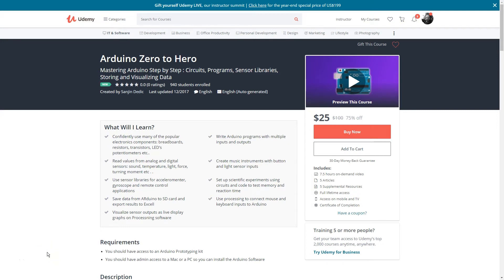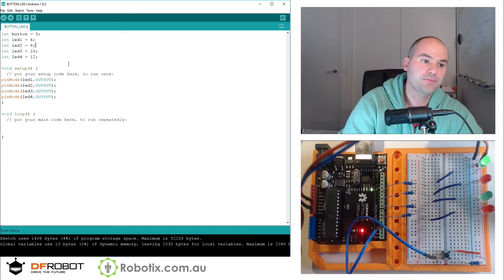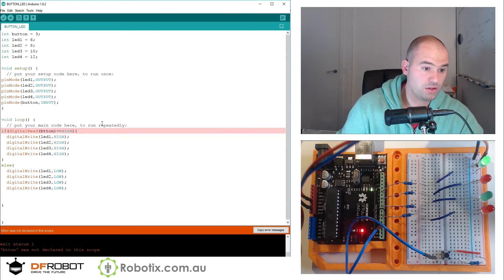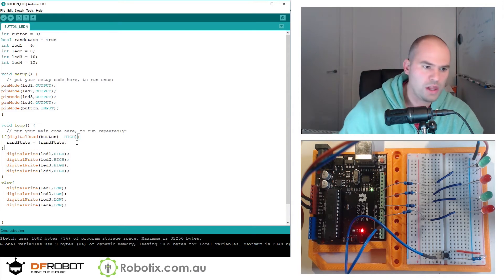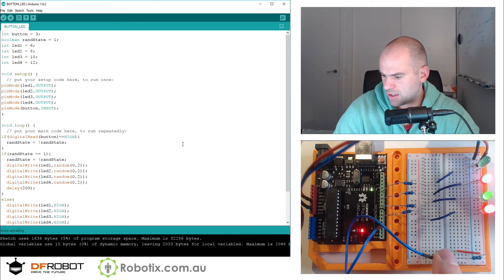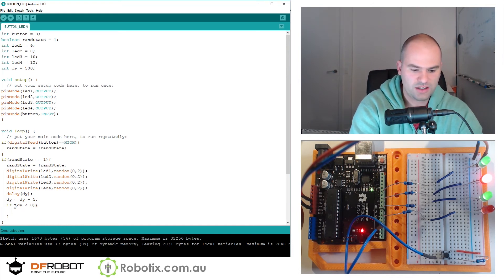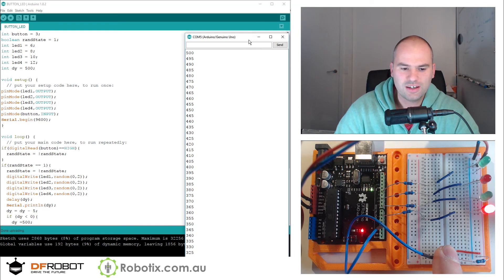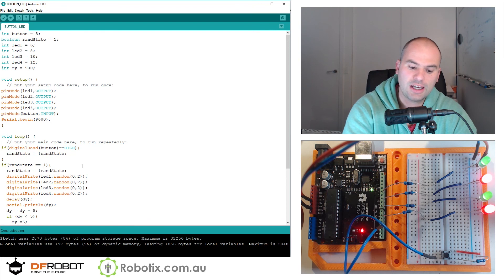Programming with Button Inputs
In this tutorial we are going to add a push button to the 4 LED Circuit. The push button will initially just turn all the LEDs on, we will then write programs which use booleans to change the state of the LED Circuit in such a way that when the button is pushed the state of the LEDs changes from off to on or from on to off. We will also use the button to change the value of a variable which controls the blink rates and other factors.

WEBSITES:
Headstartacademy.com.au
Robotix.com.au